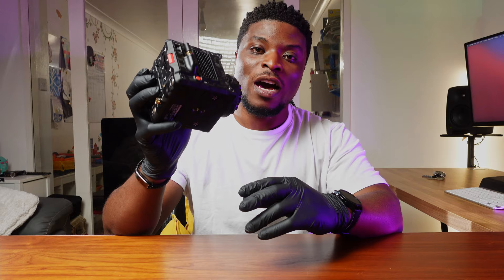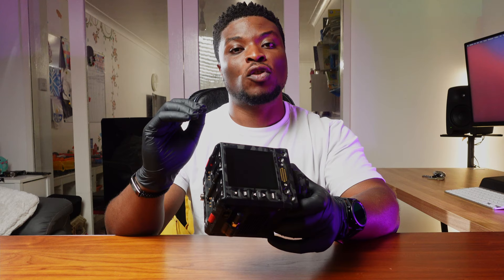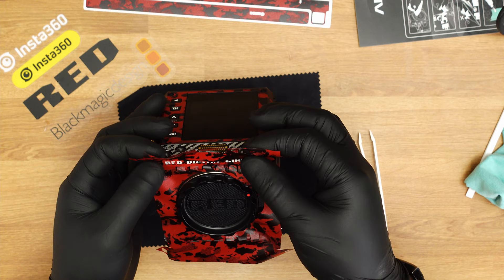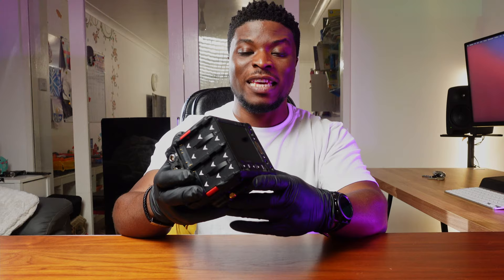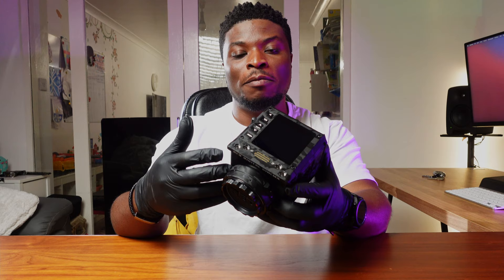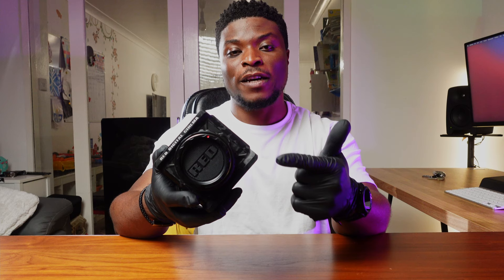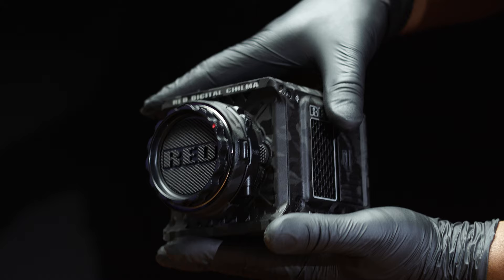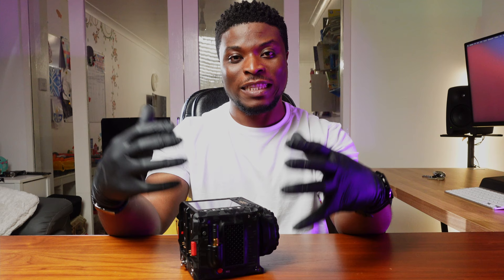Red Komodo 6k | Alphagvrd Skin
GEAR USED:
Camera, Sony ZV1
Camera Cage
Memory Card, Sandisk U3 128gb
Microphone,Sennheiser g3
Light, Aputure 120d
Light C Stand
V-Mount Battery, FxLion Nono two